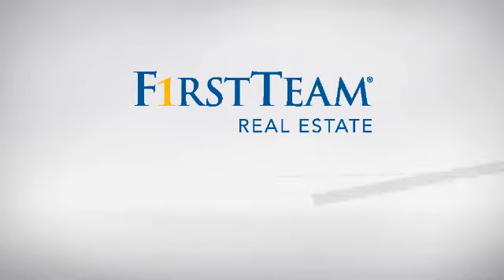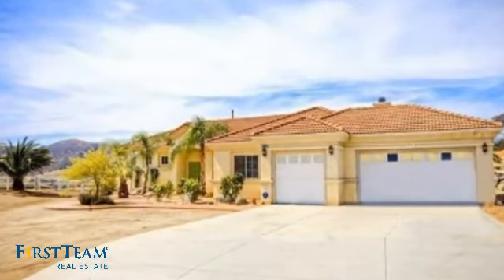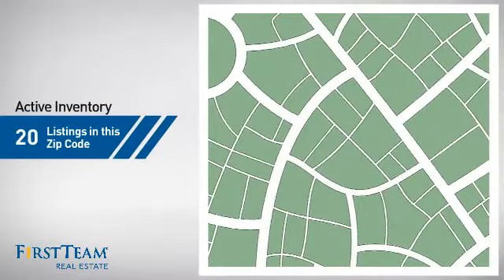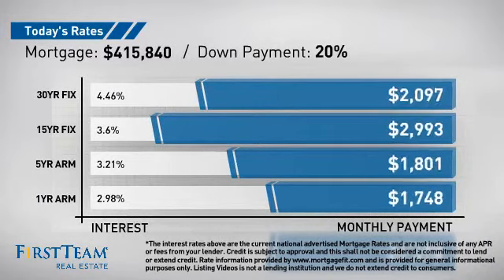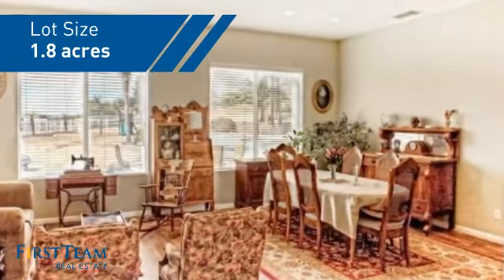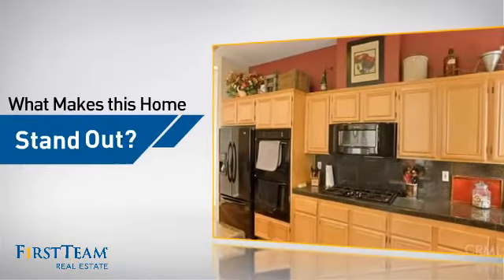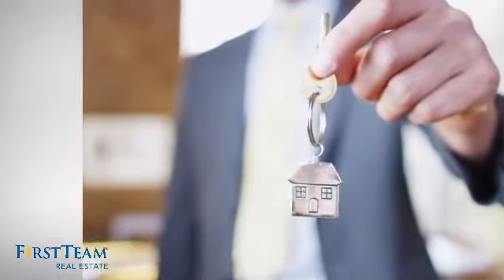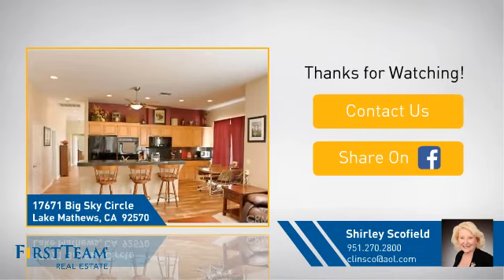17671 Big Sky Circle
Fabulous Panoramic  Views of the Mountains, Hills, Sunrise & Sunsets!  This lovely Ranch Style Home with salt water pool & spa, is situated in the quiet serene setting of Gavilan Hills. A short distance from the Equestrian Center, neighbors ride by on the horse trail next to the property, fruit trees, palm trees with drip system,  a water wise easy care yard.  Home Features: Formal Living & Dining Room, Family Room with Fireplace & Media Niche, open Kitchen with granite counters & back splash, upgraded appliances (5 burner cook top, double ovens, microwave, dishwasher), walk in pantry, Informal Eating Area with French Door to Patio, Computer Area, Inside Laundry with sink and cabinets, Master Suite  with slider to patio, view of the pool & spa located at one end of the home, Master Bath features walk in closet, separate tub and shower, duel sinks, 3 additional Bedrooms & additional full Bath. Extras Include: duel pane windows, central heating & air conditioning, ceiling fans, new carpet in Bedrooms & Family Room, easy care porcelain tile flooring that looks like hardwood floors, new interior paint, full patio, salt water pool with beach entry, umbrella port, 3 car attached garage with roll up doors, loads of room  for RV & Toys on this 1.8 acre lot.